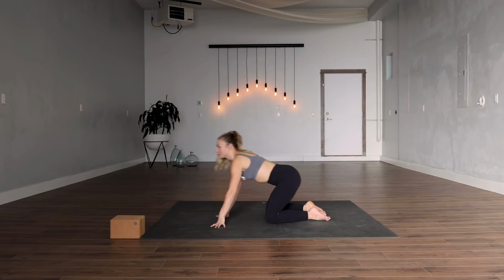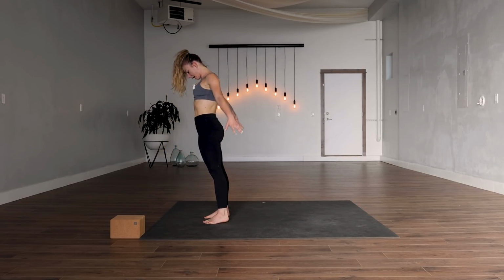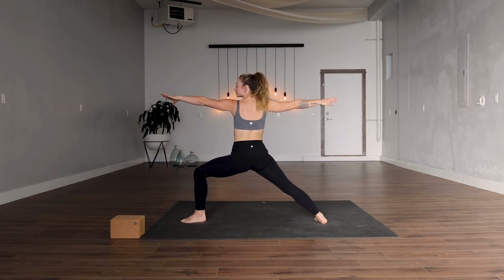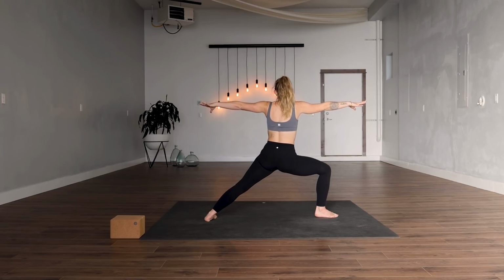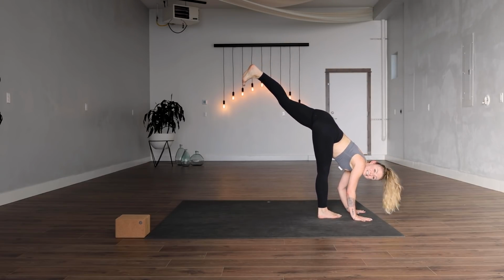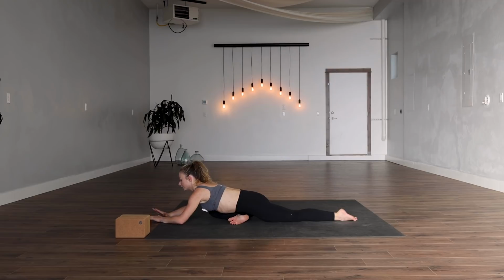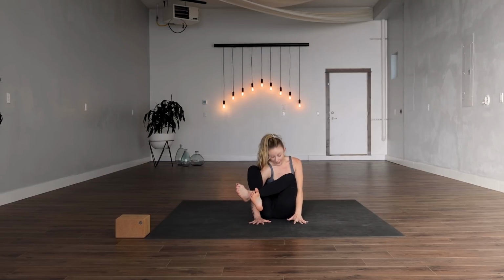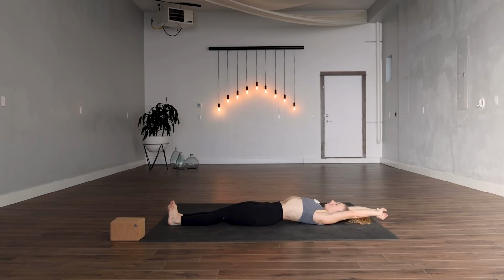50-minute Sweaty Vinyasa w/ Advanced Options with Nicole Wild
Put us on your holiday shopping list - you can purchase gift cards for the Kula to gift a month, several months, or a year to your loved ones! Or - put it on your list for your people to gift to you.

Join me for a month of LIVE meditations (always recorded and saved for later also) for the month of January 2022. This is a donation-based offering, and will happen within a private group on Instagram. Last year was SUCH a special experience, and this year will be even better!

I appreciate you all so much!
Xx.